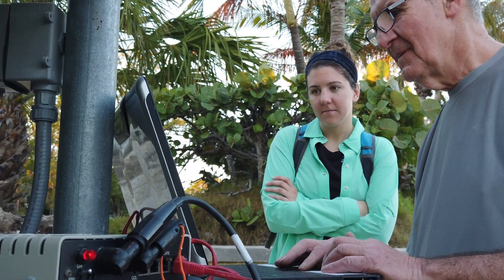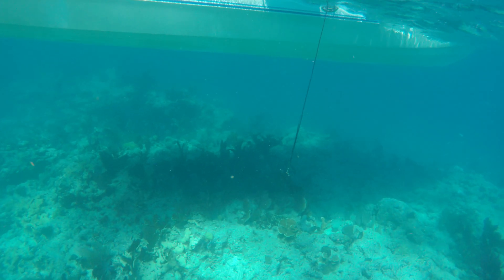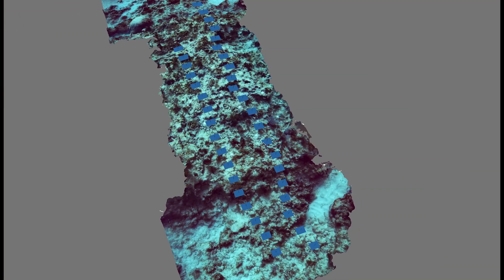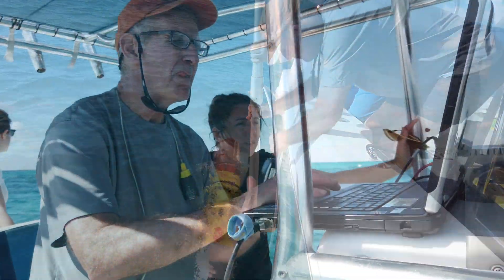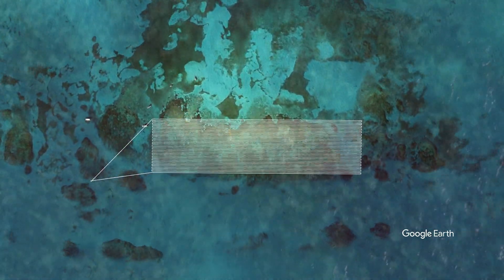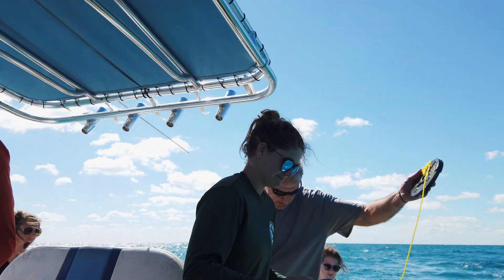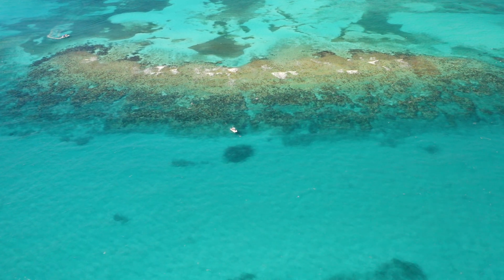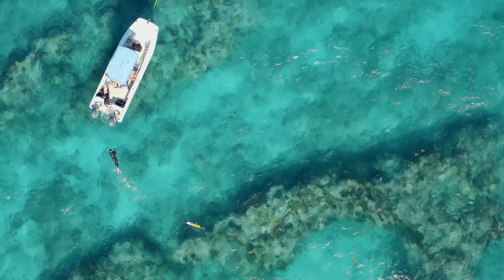IHMC Defining a Methodology for Autonomous 3D Mapping Coral Reef Environments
In January of 2019 researchers at the Florida Institute for Human & Machine Cognition, Florida Fish and Wildlife Conservation Commission, and Rutgers University collaborated in a joint effort to demonstrate a methodology for autonomously mapping multiple coral reef environments.